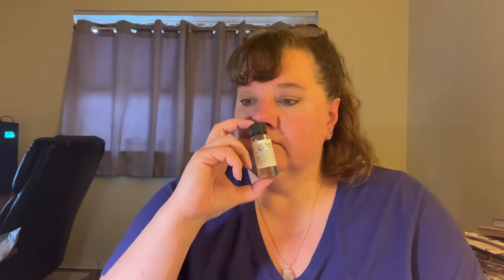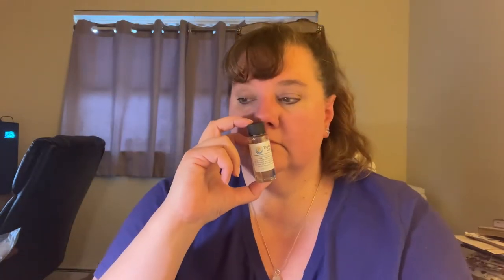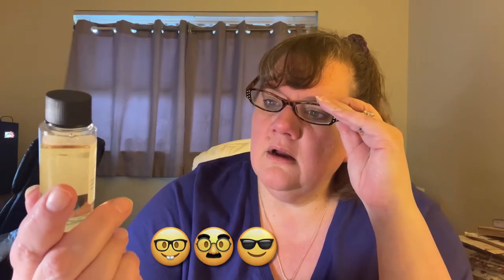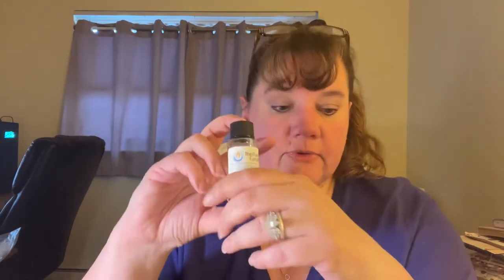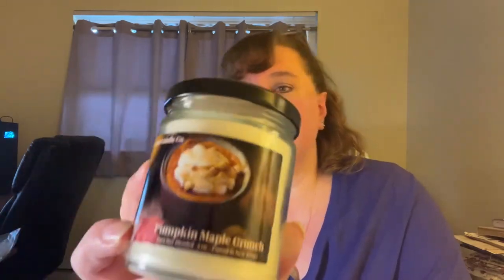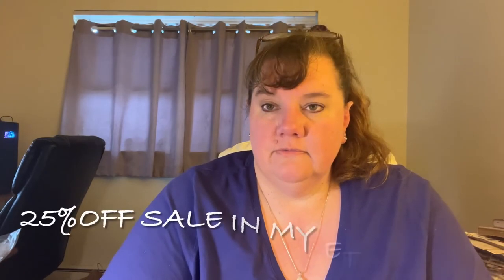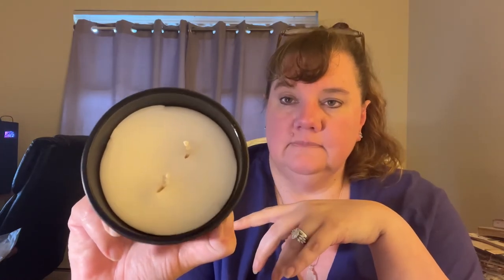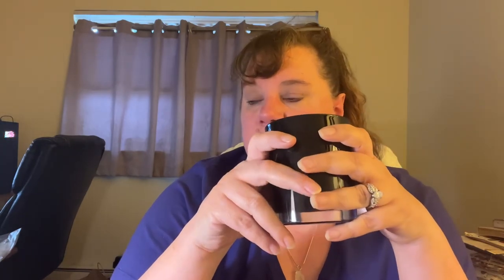The Flaming Candle Unboxing Supplies For Candle and Soap Making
Thank you for joining me today. Today is a haul from TheFlamingCandle
One of my go-to shops.

I am getting revved up because we are just around the corner from The Autumn Season. So that means it's time to get melting and soaping!

Let's chat in the comments. Are you an Autumn person like myself?
Do you count the days till Halloween as we do here in my household?

What are your favorite candle scents for year-round? I want to know!
Etsy Shop Sale is going on Right Now! July 22nd through July 26th so head over and get some great scents for fabulous prices!!!

***Please use links in my storefront to help out my channel*

6006 Soy Blend Wax 11.25 Pound Slab Great for Candles and Tarts

ACCUTECK All-in-1 Series W-8250-50bs A-Pt 50 Digital Shipping Postal Scale with Ac Adapter, Silver

AccuWeight Digital Gram Scale

Etekcity 0.1g Food Kitchen Scale, Digital Ounces and Grams

portURBAN Candle and Soap Melting and Pouring Pot, 4 Pound Capacity, dripless spout and Seamless Aluminum Design with Heat-Resistant Handle

Elite Gourmet ESB-301BF Countertop Single Cast Iron Burner, 1000 Watts Electric Hot Plate, Temperature Controls, Power Indicator Lights, Easy to Clean, Black

BLACK+DECKER Heat Gun, Dual Temperature

Officemate Heavy Duty Weighted 2-in-1 Tape Dispenser, Recycled,Black

Wax Melt Molds 100 Pack Wax Molds Clear Plastic Wax Melt Clamshells

Biopharm 24-410 White Ribbed Side Flip Top Liquid Dispensing Cap/Spout | Pack of 24

2 Pack Silicone Rectangle Wax Melt Molds

Smithcraft Silicone Trivets Mats

100 Packs 8 Cavity Cubes Clamshells- Wax Melt Containers for Tarts

100 Packs Pentacle Shape Clamshells for Tarts Wax Melts

Wax Melter for Candle Making Extra Large Wax Melting Furnace with Quick Pour Spout and Temp Control,12 LB Wax Capacity for Candle Soap Business Fast Easy Clean（Stirring Spoon+ Cotton Wick）

Unscented Body Mist/Linen Spray/Room Spray Base - 128 oz.- One Gallon

Reed Diffuser Base UnScented -(64oz) Bottle

HOSSIAN Reed Diffuser Sticks

Organic Hemp Seed Oil - 16 oz - USDA Certified Organic - Pure, Cold Pressed, Non-GMO, Extra Virgin, Vegan, Premium Bulk Carrier Oil - Omega 3,6,9 - Tinctures, DIY, Essential Oils, Formulations, Soap

Sweet Almond Oil - Face Skin Hair Cold Pressed 16 oz Natural Pure Massage Extra Virgin Unrefined Premium Grade

Kokum Butter - Light, Firm Butter, Use to Make Soap, Lotion Bars, Lip Balm, Body Butter - Scent-Free - 1lb by Better Shea Butter

100% Pure Mango Butter

JOJOBA OIL 16 oz Cold Pressed Unrefined 100% Pure Natural Hohoba Carrier Oil

Benefect Botanical Disinfecting Wipes - (250 Wipe Count) Natural, No Residue - Antibacterial Disinfectant, Multi-Surface Cleaning and Sanitizing Wipes

SourceTon 8-Cavity Large Round Silicone Baking Mold

6-Cavity Round Mixed Mooncake Chocolate Jello Soap Lotion Bar Silicone Mold 2oz

6 Pack Measuring Funnel Pitcher, 33OZ Easy Pour Measuring Cup with Long Spout for Soap

Leslie